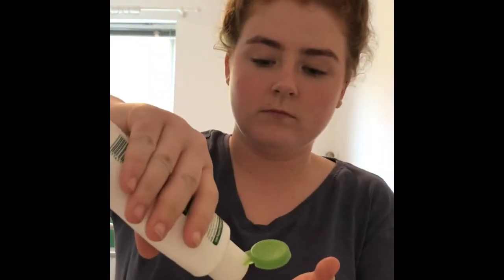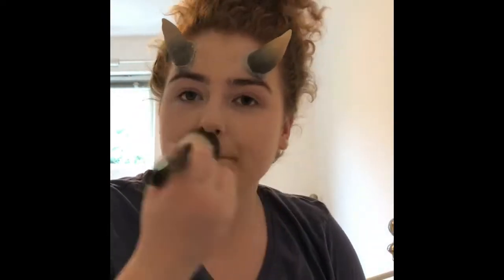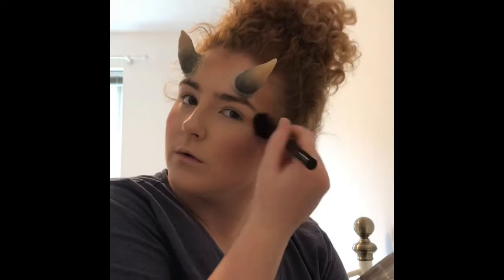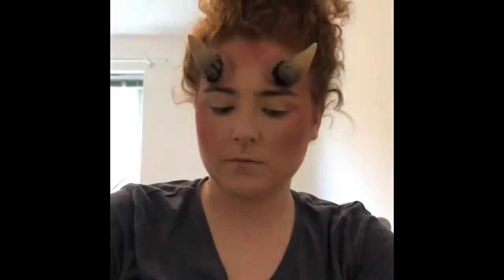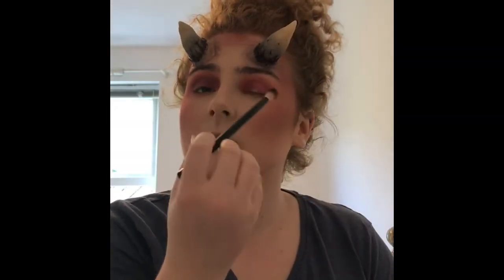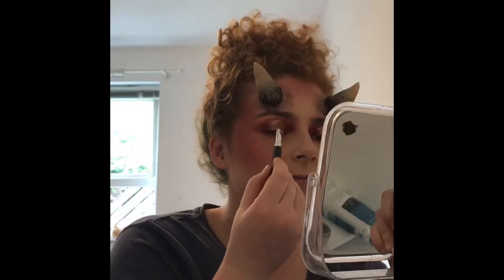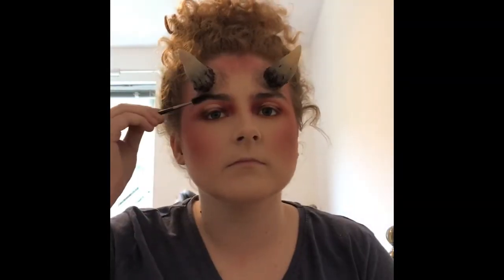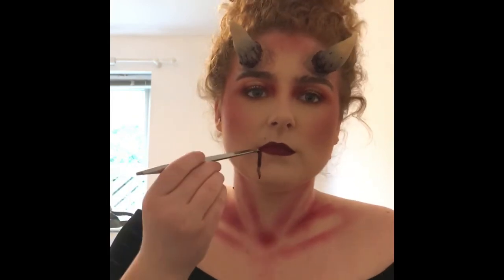Devil makeup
This is my first ever makeup video. Tips would be helpful especially with filming and editing. But other than that let me know what you all think?